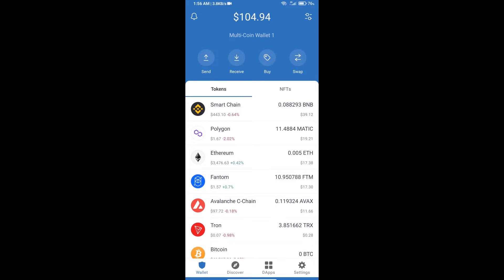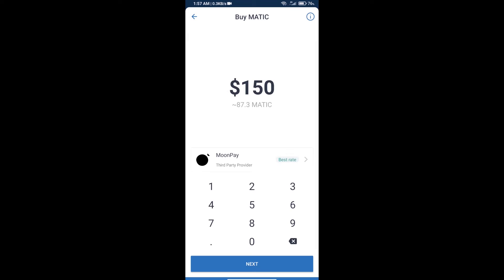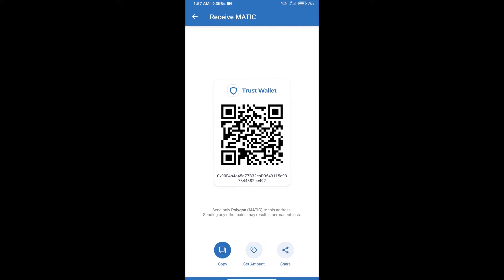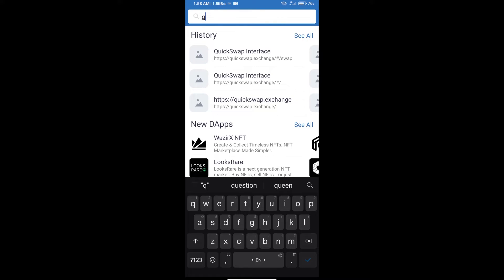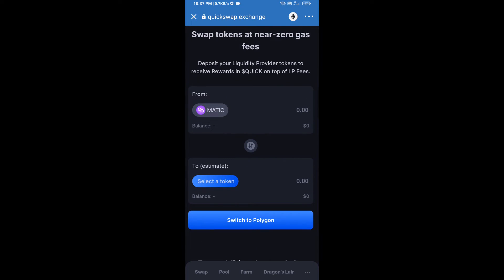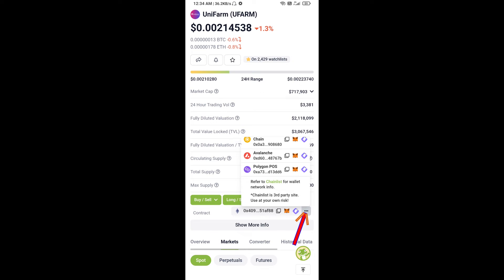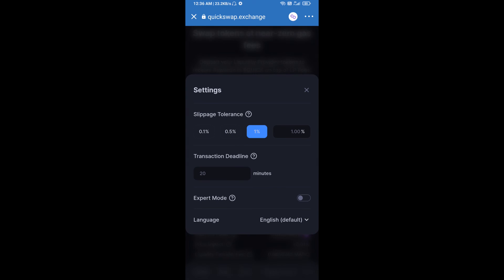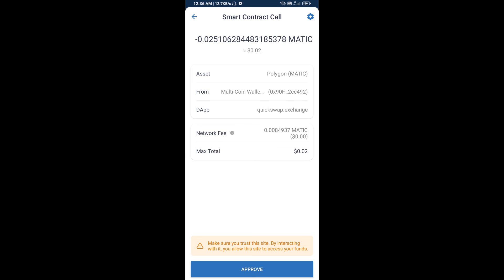How to Buy UniFarm Finance Token (UFARM) Using MATIC or Quickswap On Trust Wallet